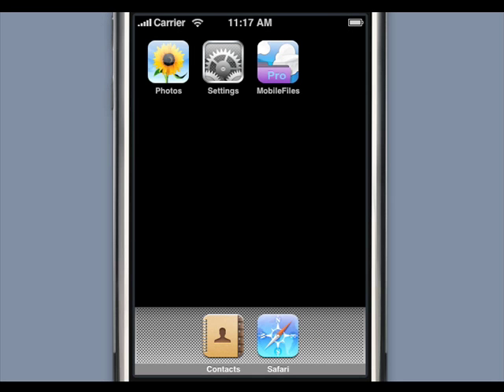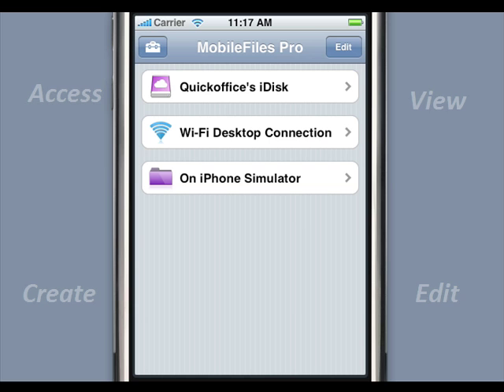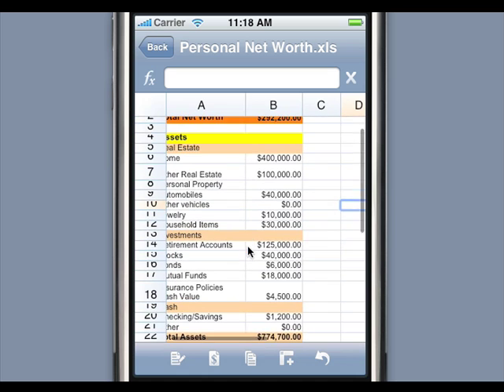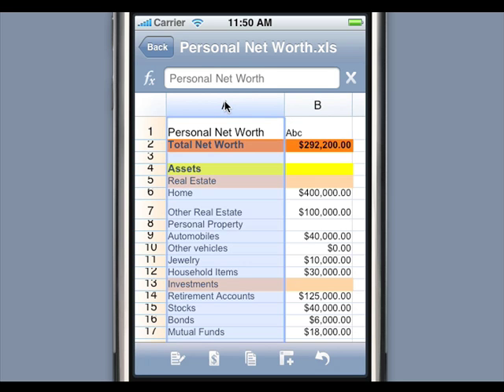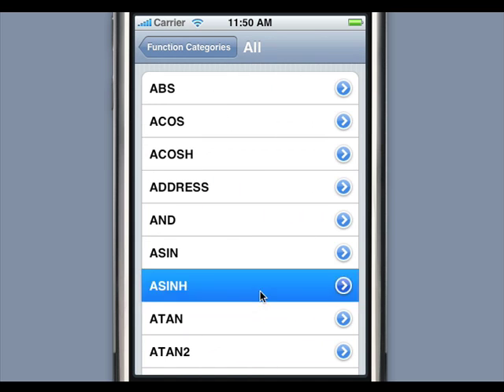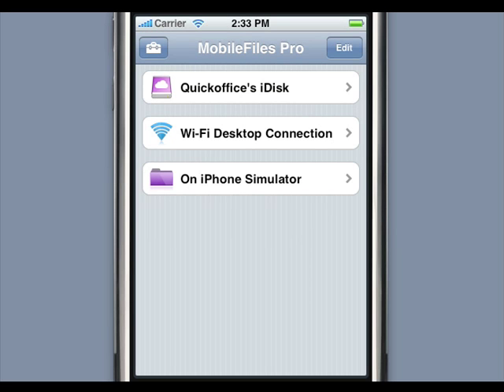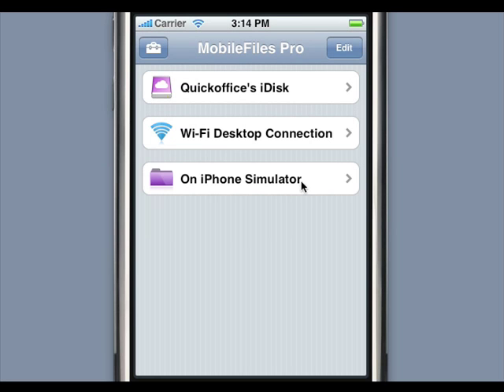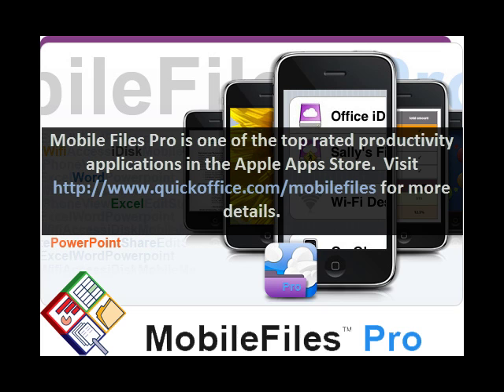MobileFiles Pro Video Demonstration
Video demonstration of Quickoffice's Mobile Files Pro for the Apple iPhone/iPod Touch.  for more information.